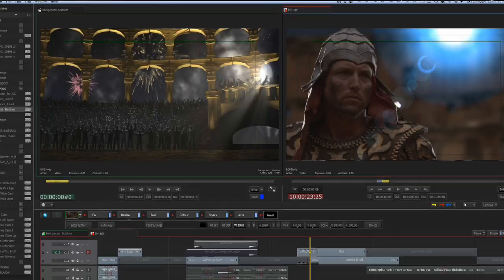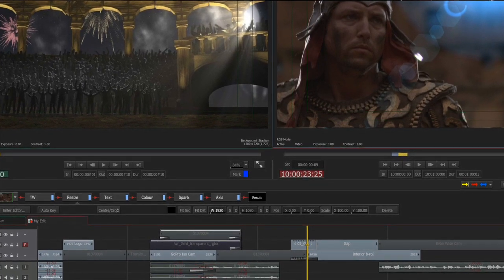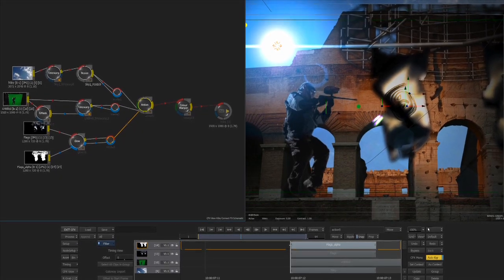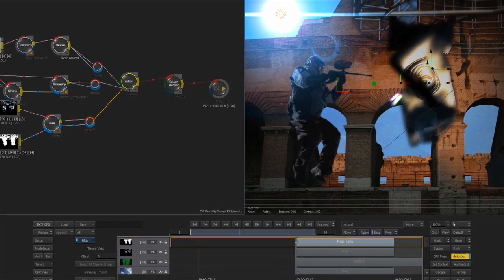Interview | Marc Hamaker | Smoke on Mac 2013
aniSecond im Gespräch mit Marc Hamaker, Senior Product Manager Autodesk über Smoke on Mac 2013